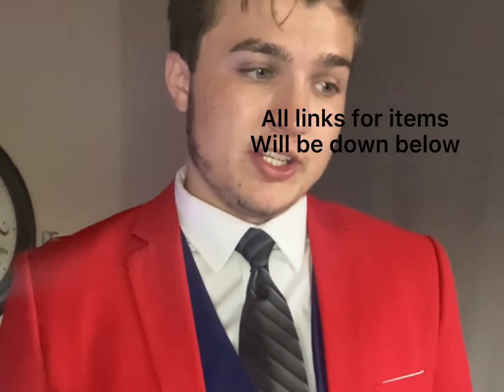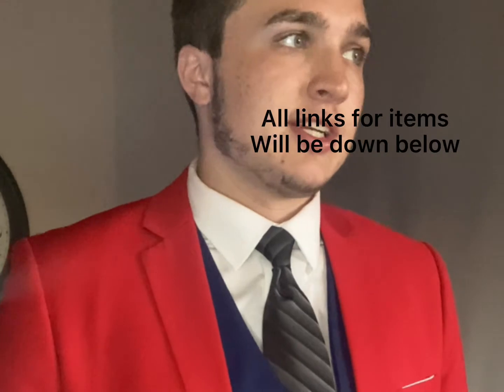Weebabychiled Sniper cosplay Guide, tips and tricks for cosplaying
thank you all supporting me in all my cosplays more guides will come later down the road and sorry if it is short notice close to halloween I will make a PDF or shared Doc of the links for the products for the cosplays

Sniper costume prebuilt:

Sniper cosplay hat:

Sniper cosplay sunglasses:

Black shoes or boots can be from anywhere and the Knife is from Walmart in the back its less then $12

Aperture Star Line
11Teen studios
Weebabychiled